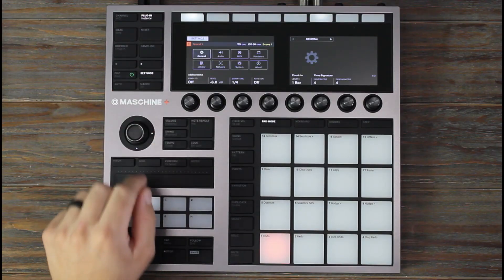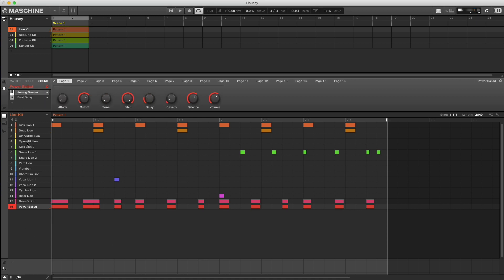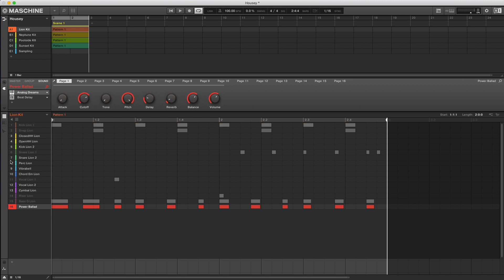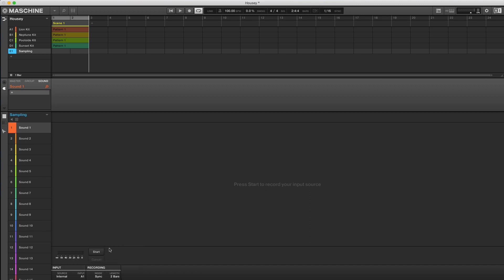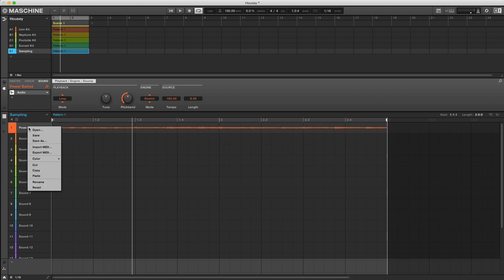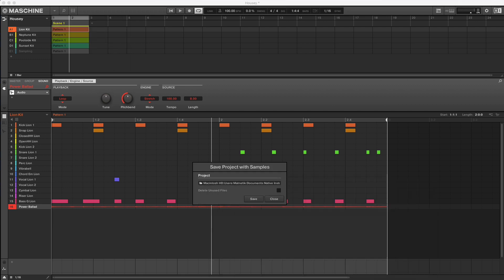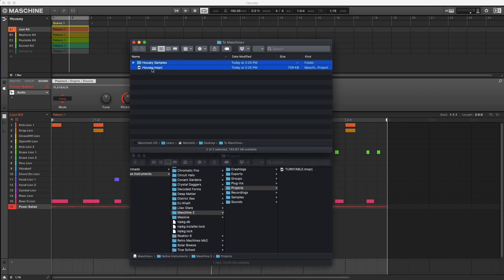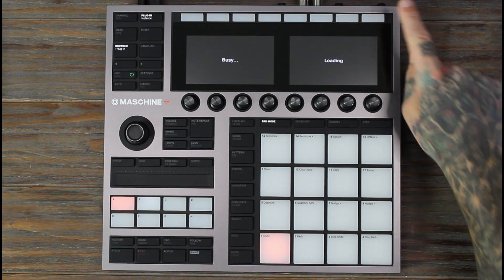Importing Projects with plugins Maschine+ | Native Instruments Maschine+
Quickly learn how to import projects from your computer that contain plugins to Maschine+ by internally sampling the plugins.